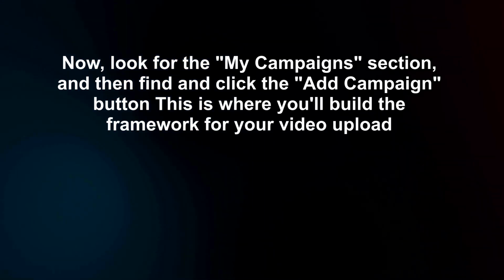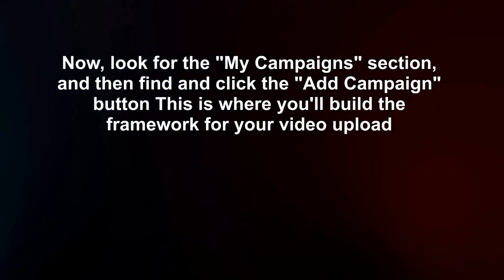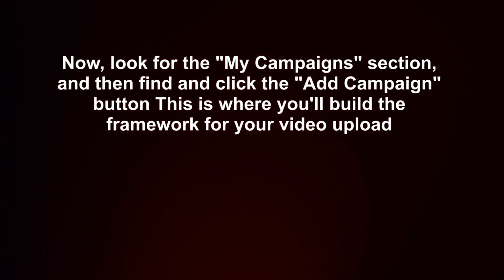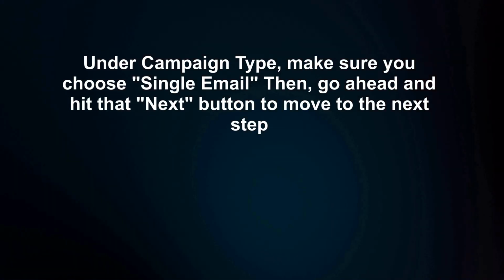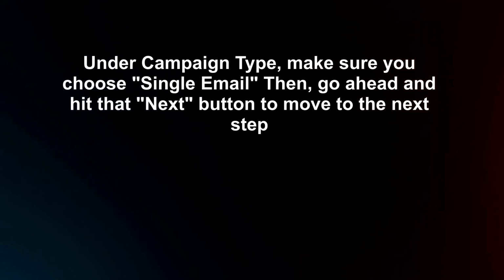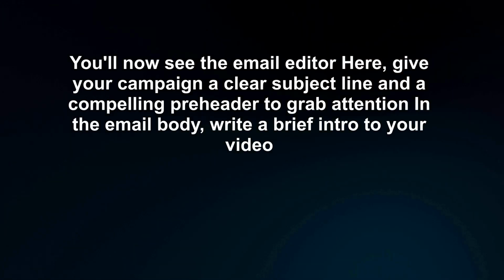How to Upload Videos to Kvcore - GUIDE!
How to Upload Videos to Kvcore guides users through the process of uploading video content to Kvcore, allowing agents to showcase property tours, client testimonials, and market updates, enhancing engagement and creating a more dynamic online presence to attract potential clients.

00:00 Intro
00:06 Accessing Marketing Tab
00:12 Selecting Smart Campaigns
00:16 Adding Campaign
00:20 Choosing Single Email
00:24 Email Editor
00:31 Video Icon
00:35 Pasting Video URL
00:41 Embedded Video
00:44 Sending/Scheduling